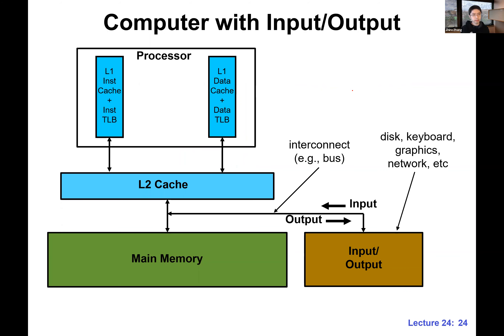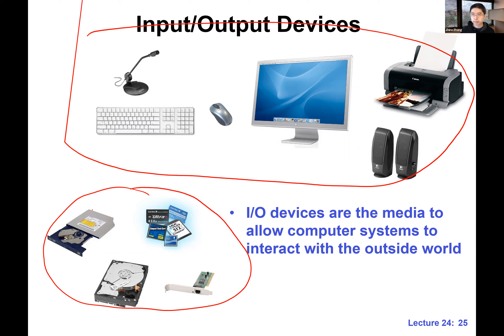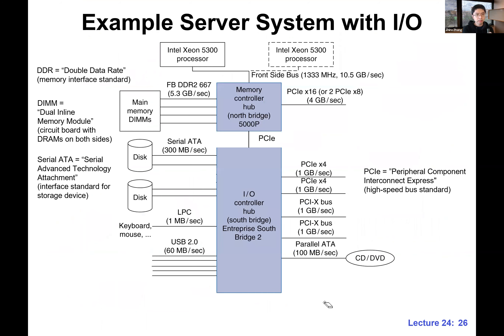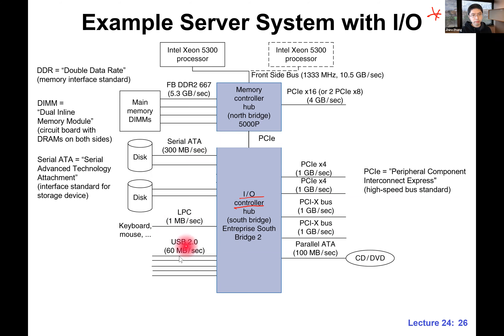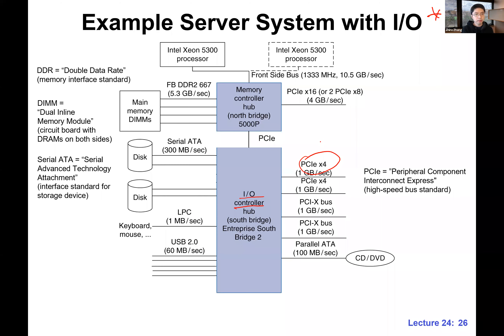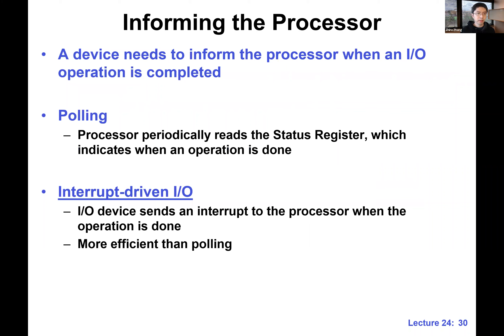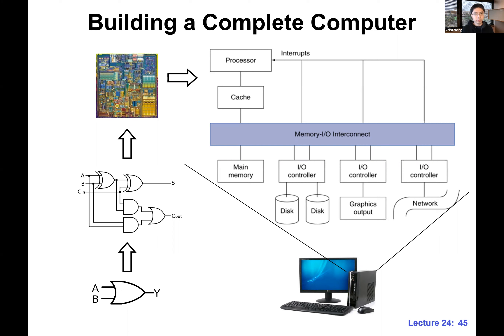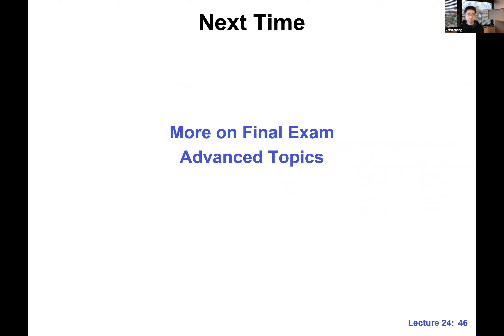ECE2300 SP21 @ Cornell || Exceptions; Input:Output || Lecture 24b